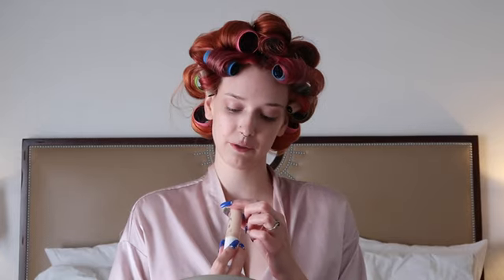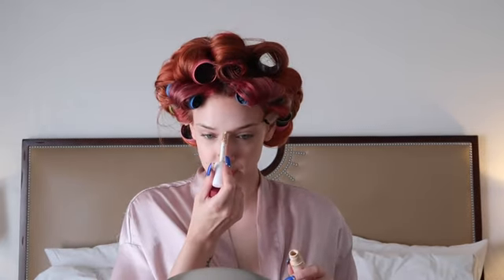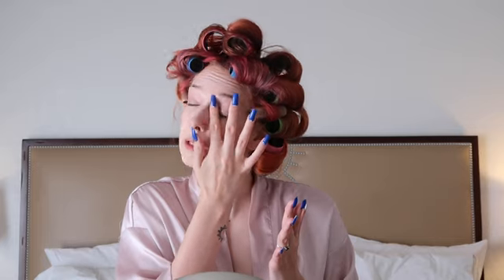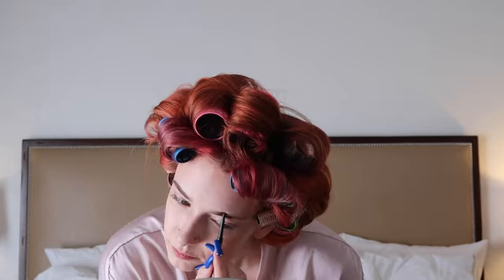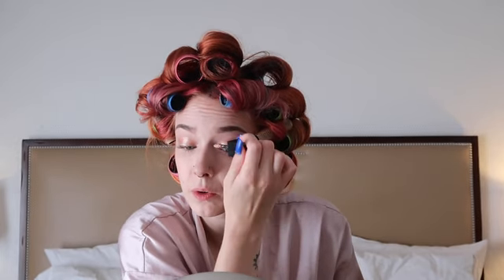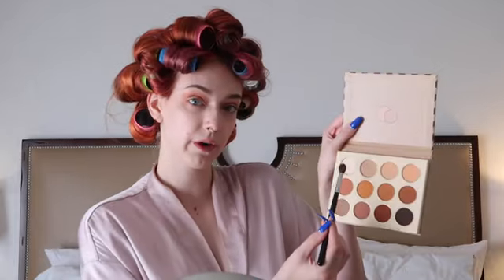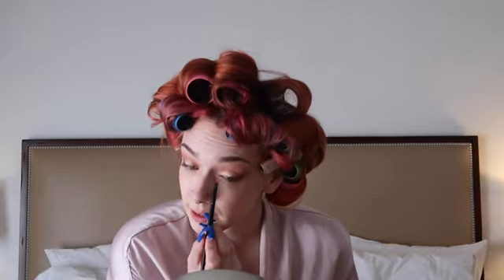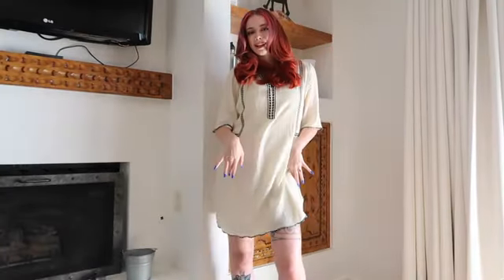GRWM IN ARIZONA! NEWLY ENGAGED🎉💖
Hello, beautiful beings! I hope you enjoy this GRMW! I decided to film it on our last day at our Resort in Sedona, the day after my Fiance proposed!
If you missed out announcement video on Instagram go and check it out and follow us both if you aren't already!
💕Aura